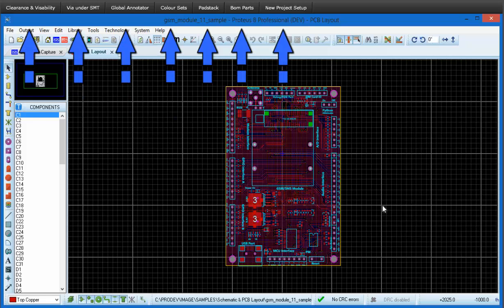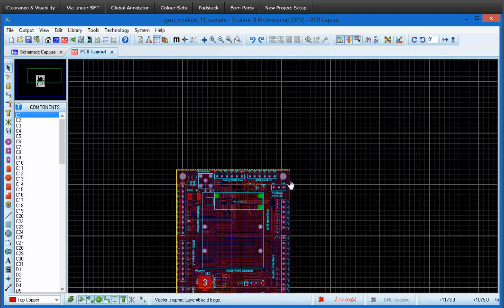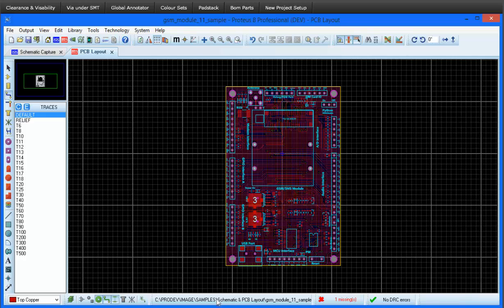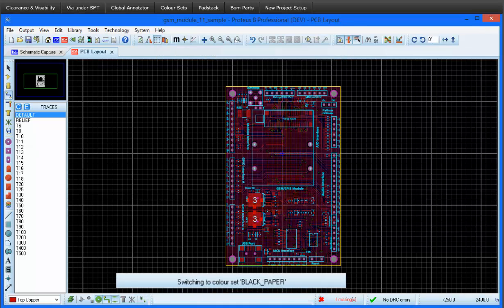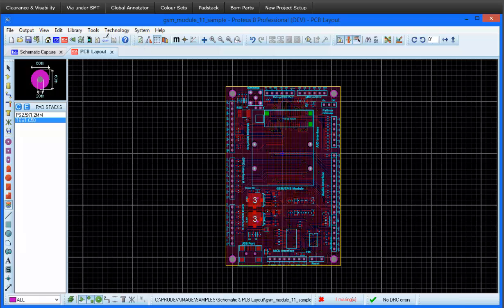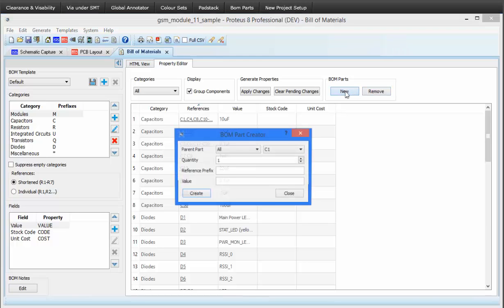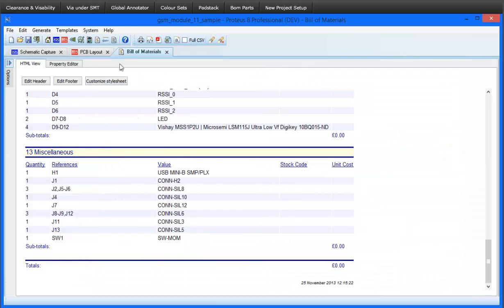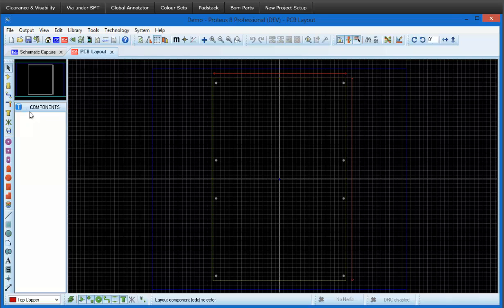New in Proteus 8.1 Miscellaneous Additions